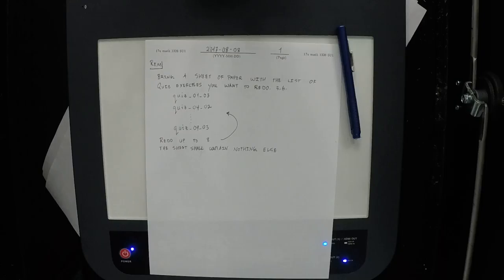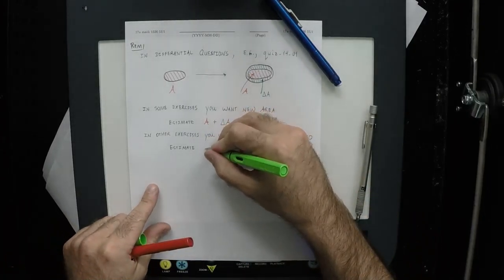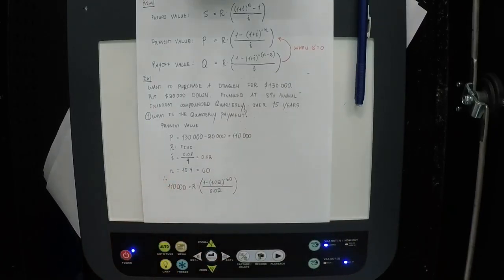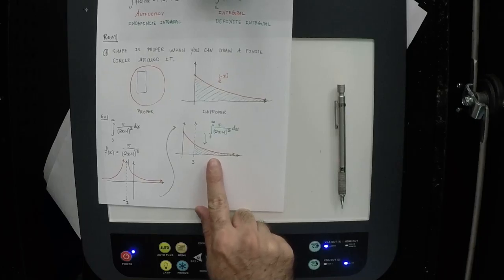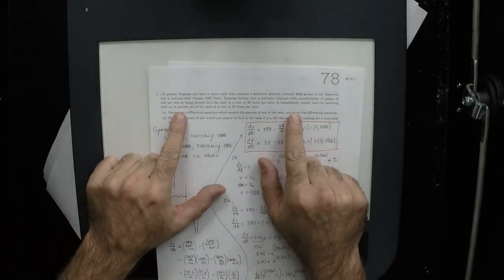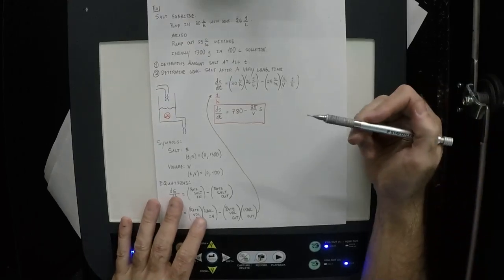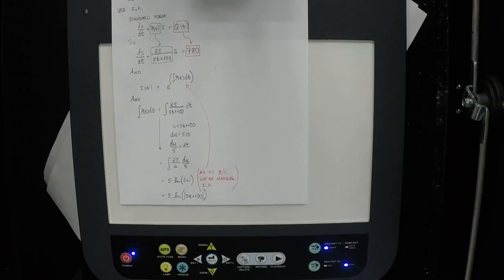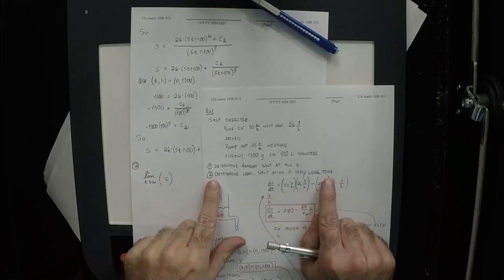17u MATH 1326: lecture_20